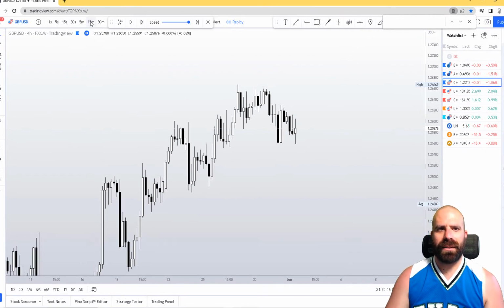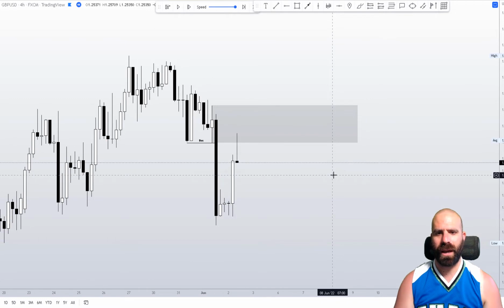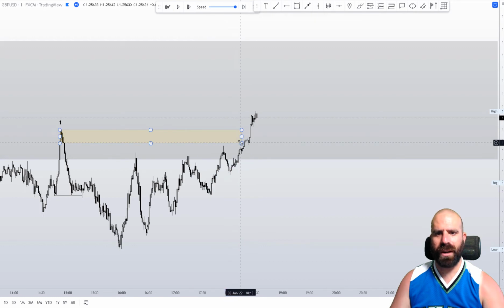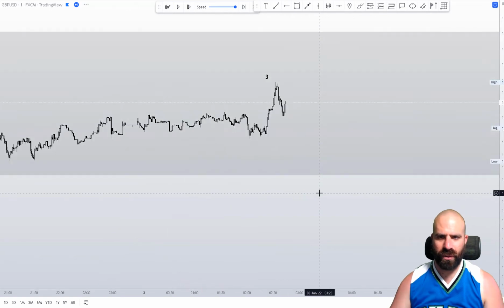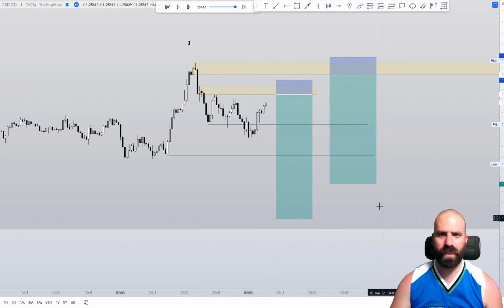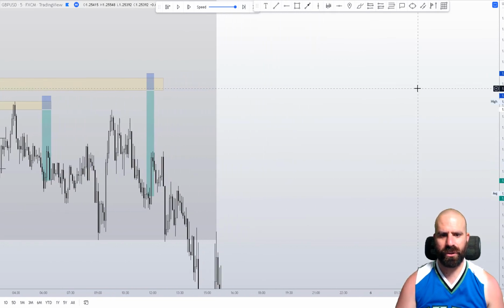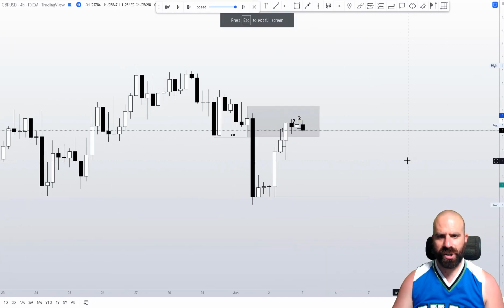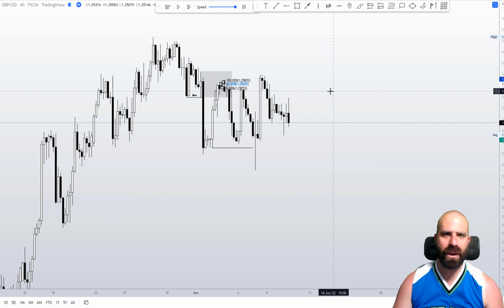Easy 1 Minute Scalping Strategy | How You Can Profit at Forex Trading | Best Scalping Strategy Ever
This is a step by step guide to the strategy in the video. And do not get confused. We will be using the 4 hour timeframe for trend identification, while the main scalping strategy will take place at the 1 minute timeframe:

Step 1. Identify a break of the most recent structure on the 4 hour timeframe on any currency pair that you choose to trade.

Step 2. Once the break of structure occurs, highlight the most recent orderblock (or support or resistance area if you are trading support and resistance).

Step 3. Wait for price to return to your highlighted support/resistance area or orderblock (same logic).

Step 4. When price has made it into your orderblock, then scale down to the 1 minute timeframe.

Step 5. On the 1 minute timeframe wait for the first break of structure and do not enter any trades because we are waiting for people who entered preliminarily to be liquidated. Once this happens then...

Step 6. On the second high that forms on the 1 minute timeframe, wait for the second "mass" of people to get thrown out of their trades. Once those are liquidated, then we will be using this 3rd liquidation.

Step 7. On this third higher high that forms (because our example uses a short trade and hence we are waiting for highs to liquidate traders) we wait for a break of structure on the downside. Once that occurs then

Step 8. We identify the orderblocks that were "responsible" for this one minute timeframe break of structure. We then place pending orders on the relevant order blocks.

Step 9. You can either hold the trade/trades for a very short period of time (and hence the scalping strategy name) until the most recent structure, or you can extend your potential profits by scaling up to the four hour time frame and checking out for targets there.

The above is not meant to be financial advice. Use any strategies on ChrisFX at your own risk. I do NOT take any responsibility for potential profits or losses emerging from my strategies!